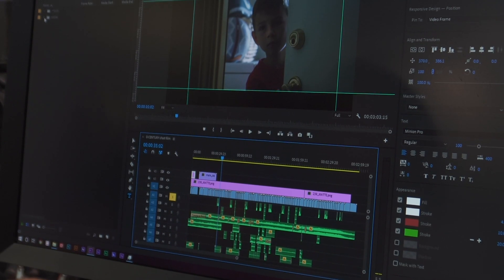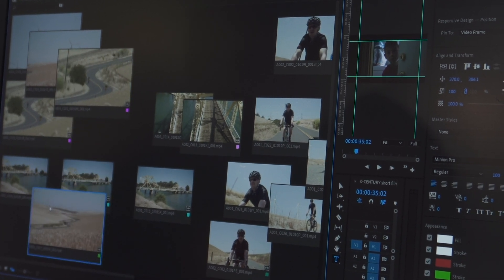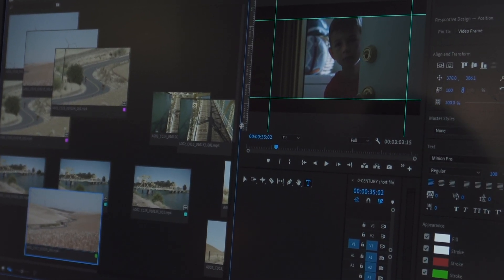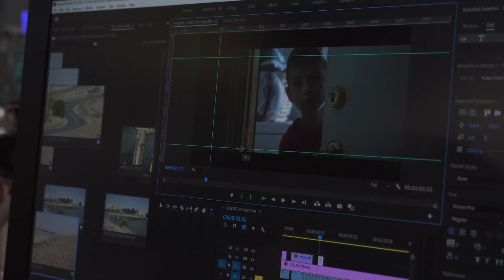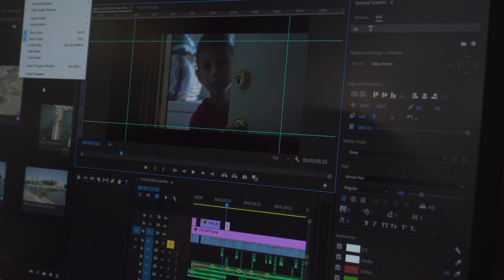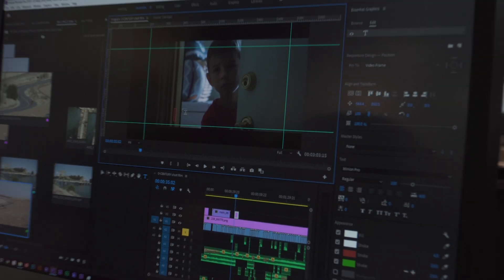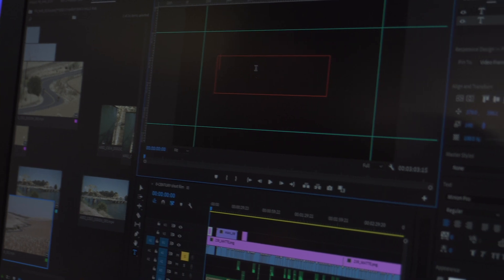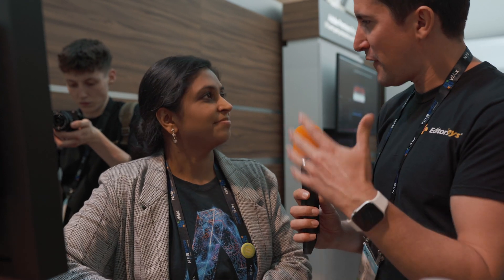Adobe Premiere Pro CC 2019 NEW FEATURES!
NEW FEATURES to Adobe Premiere Pro with the latest update!

We talk with Adobe at the NAB show in Las Vegas about the exciting new features such as the brand new 'Free Form' project panel, and more! This new update makes editing work flows MUCH more CREATIVE!